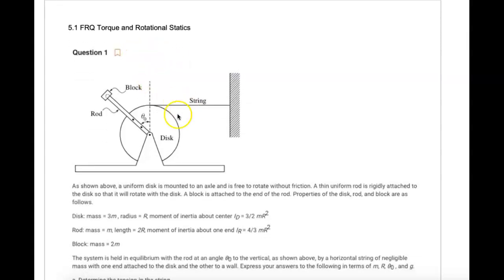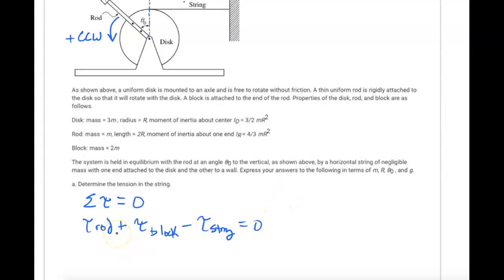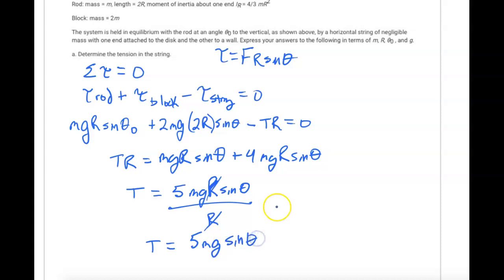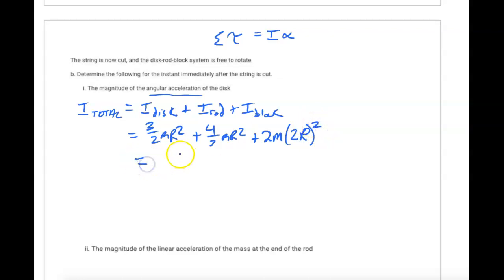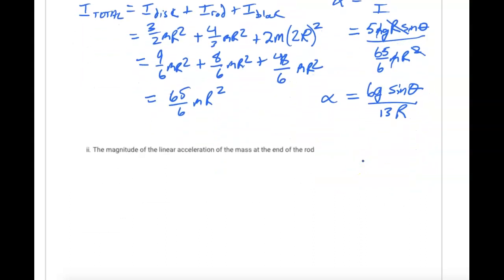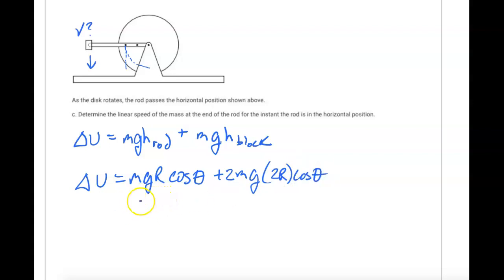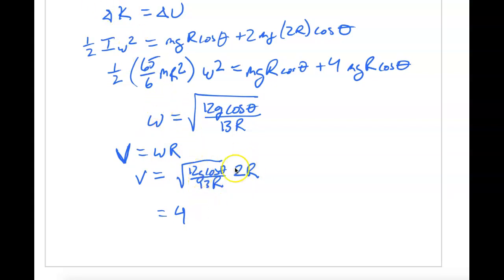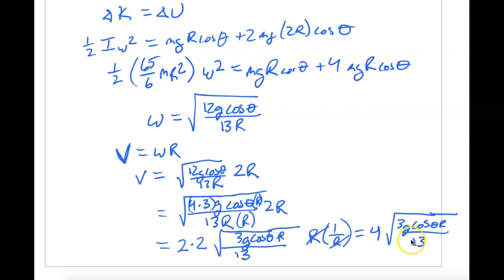AP C Rotational 5.1 FRQ Solution #1